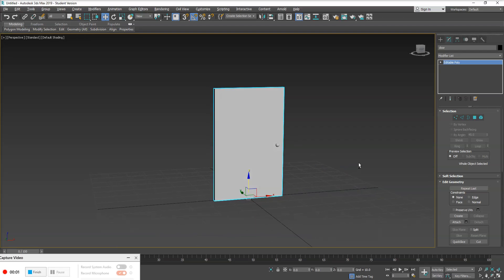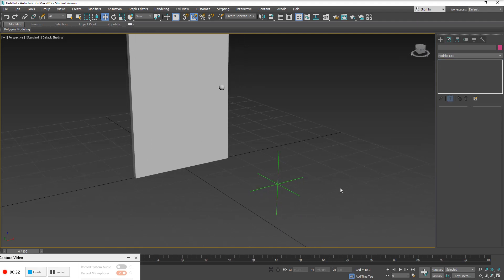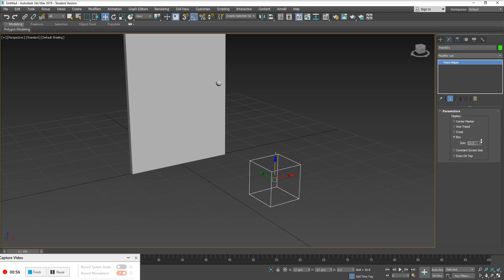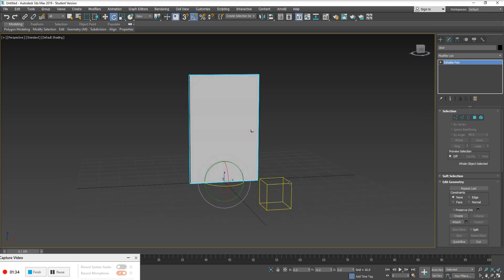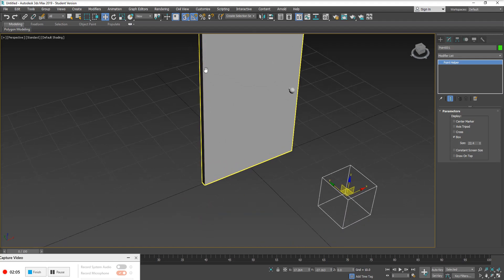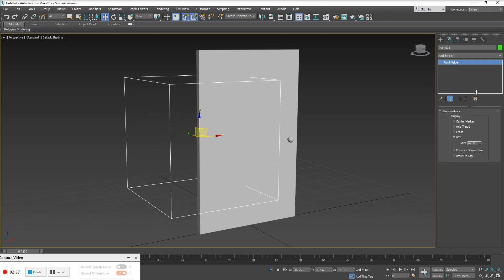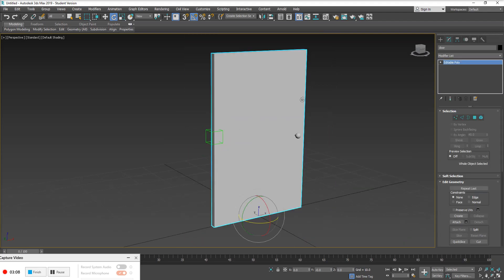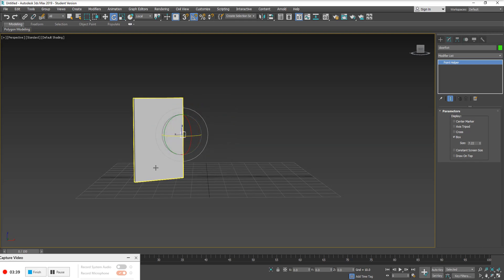How to create and use Point Helpers in 3dsMax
In this short video I show how to create and modify a Point Helper for use with a Door.